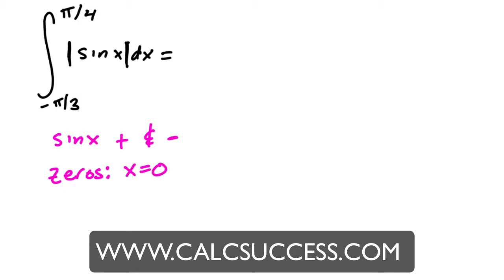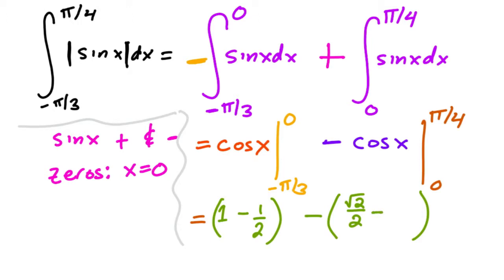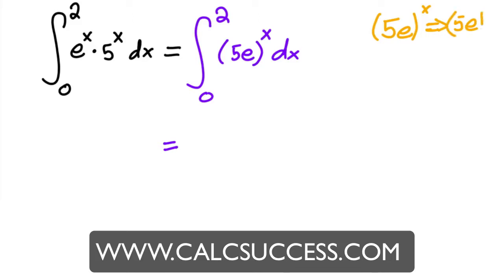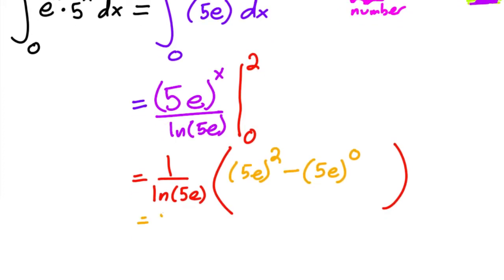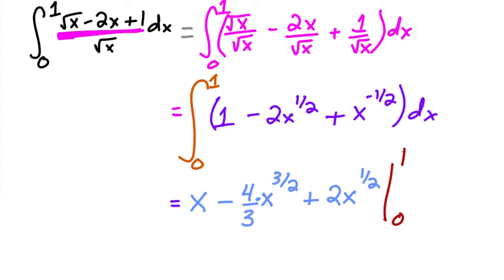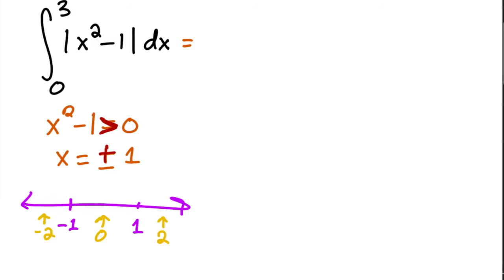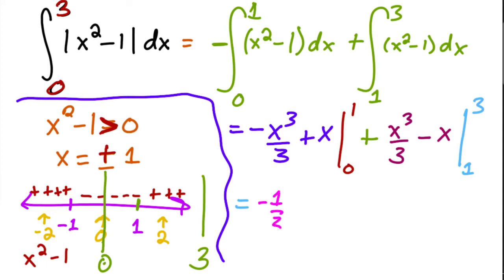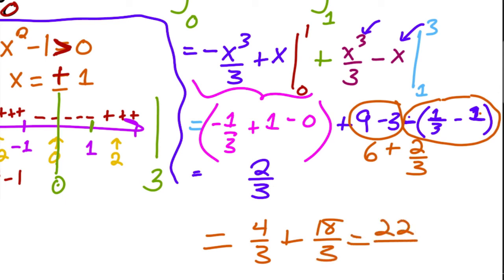Fundamental Theorem of Calculus Problems